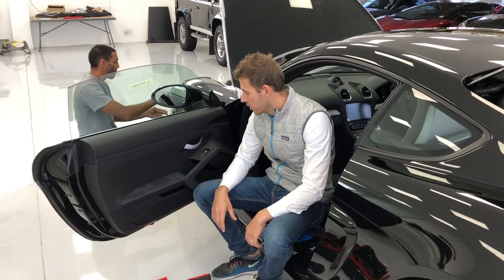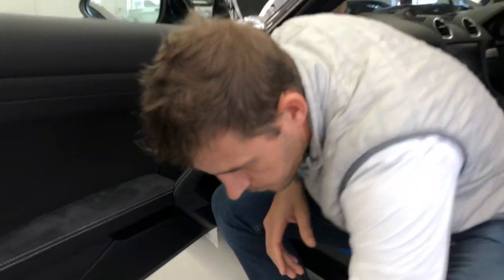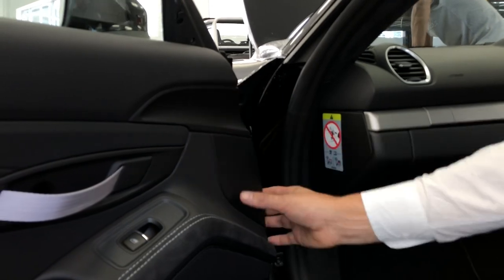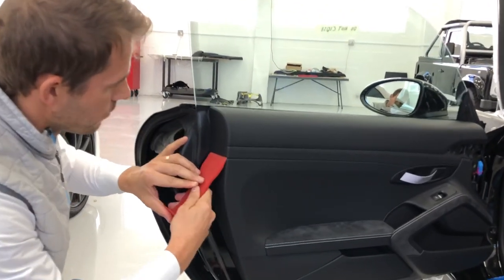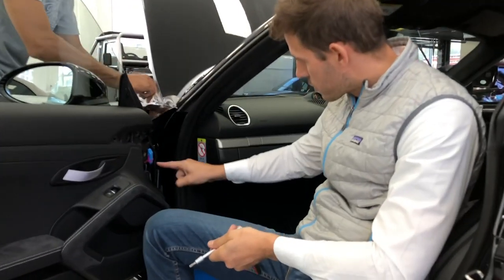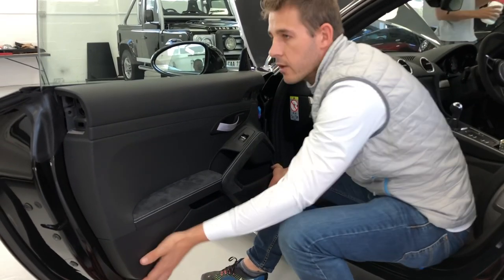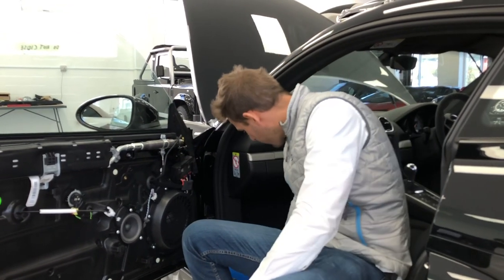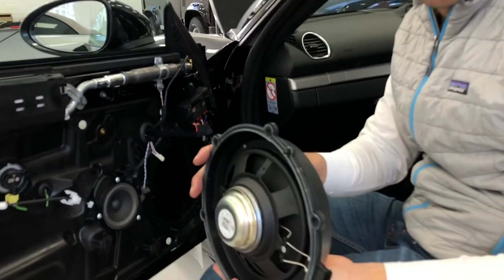New Porsche Cayman 2020 GT4 Door Cart and Mirror Removal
New 2020 Porsche Cayman Gt4 Door Cart And Mirror Removal For Stek Paint Protection Film Wrapping .